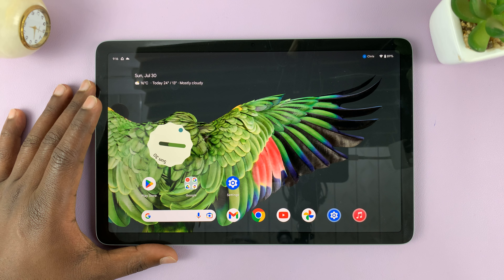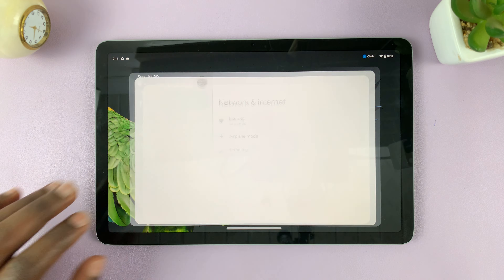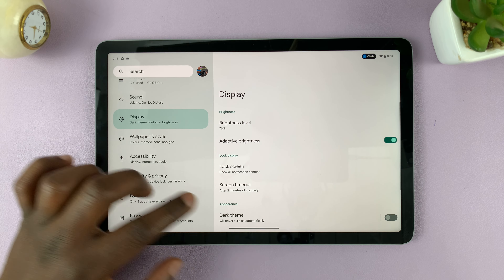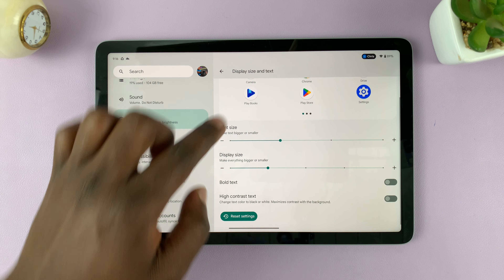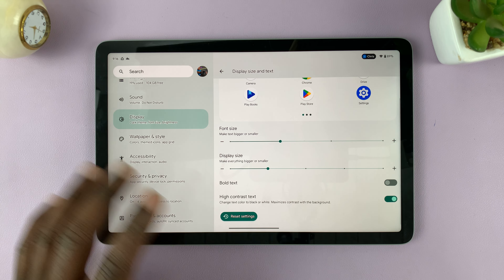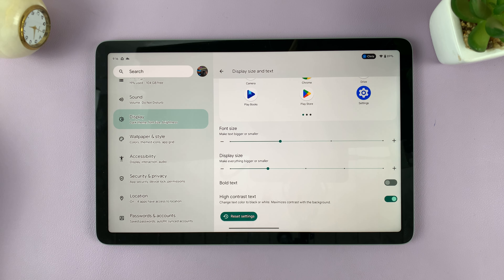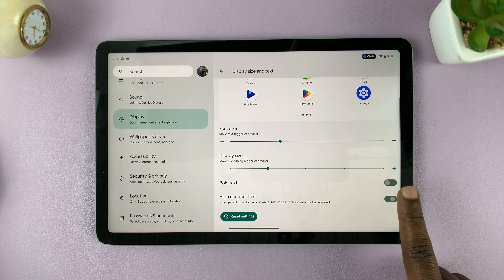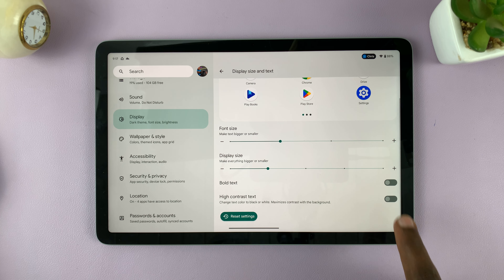How To Enable / Disable High Contrast Text On Google Pixel Tablet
A comprehensive tutorial on how to enable or disable High Contrast Text on your Google Pixel Tablet! Whether you're looking to improve readability, customize your device's display, or simply enhance your overall user experience, this step-by-step guide has got you covered.

How To Enable or Disable High Contrast Text On Google Pixel Tablet:

Enable High Contrast Text On Google Pixel Tablet:

To enable High Contrast Text on your Google Pixel Tablet, follow these simple steps:

Start by unlocking your tablet and navigating to the home screen, then tap the gear-shaped "Settings" icon.

Scroll down the Settings menu and select "Display". This will open a list of display features available on your device. Select "Display size and text".

Look for the "High Contrast Text" option in the Display size and text menu. Tap on the toggle switch next to it to enable High Contrast Text.

You should see the changes in real time, with the text color changing to black or white. This will maximize the contrast with the background.

Disable High Contrast Text On Google Pixel Tablet:

If you wish to revert to the default text display, follow these steps to disable High Contrast Text:

Open the Settings menu by following the same steps as mentioned earlier.

Within the Settings menu, select "Display" to access the list of display features. Select "Display size and text".

Once again, locate the "High Contrast Text" option and toggle it off by tapping on the switch next to it.

Cell Phone Tripod Adapter